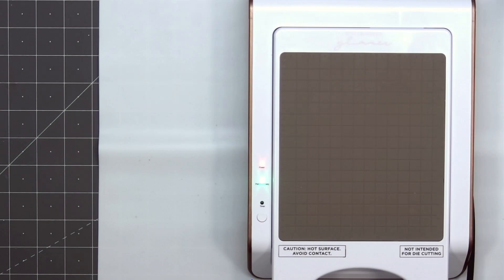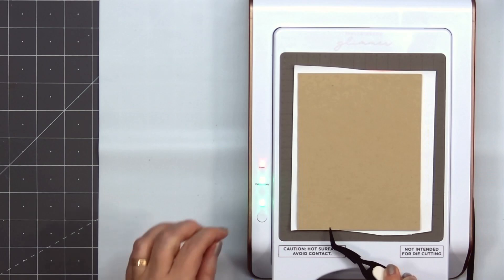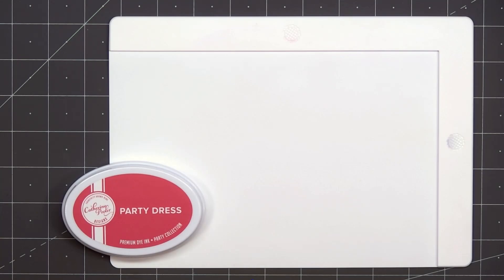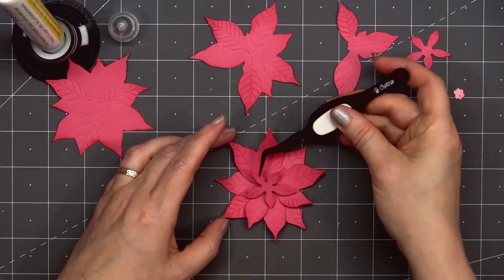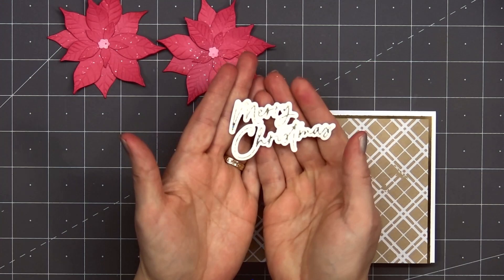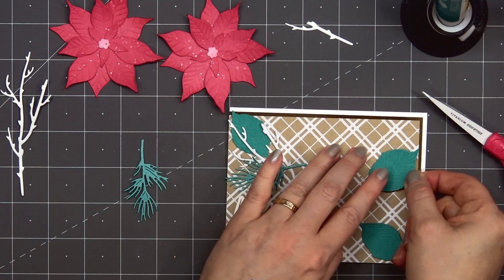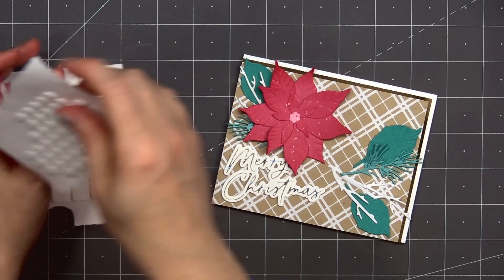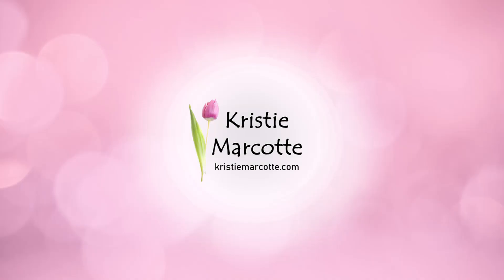Honey Bee Stamps | Lovely Layers: Poinsettia with Kristie Marcotte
Hello friends! This card making tutorial features Honey Bee Stamps Lovely Layer: Poinsettia dies.

FEATURED PRODUCTS
• Make It Merry release – Honey Bee Stamps

• Foil Script: Holiday Hot Foil Plate and Honey Cuts

GLIMMER FOIL
• Variety Pack #1

TOOLS
• Spellbinder Glimmer Hot Foil System

INK
• Bee Creative Liquid Shimmer Watercolor - Bee Shimmery

ADHESIVES
• Bee Creative | Easy Squeeze Precision Tip Glue

HoneyBeeStamps.com